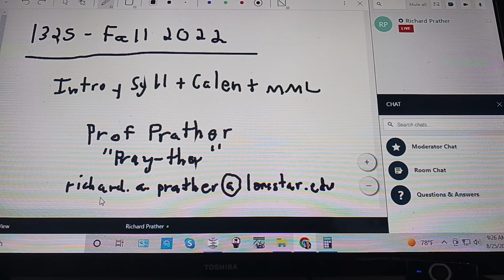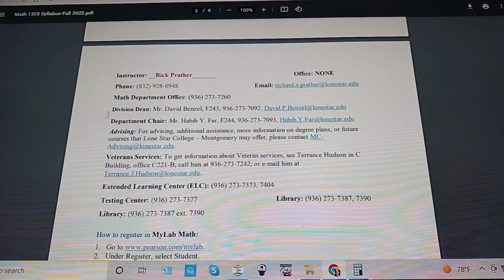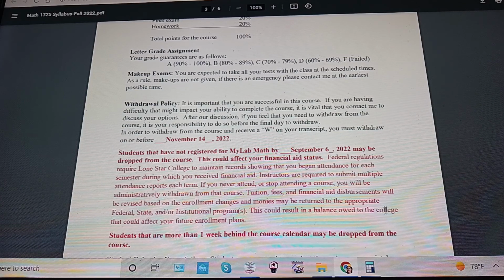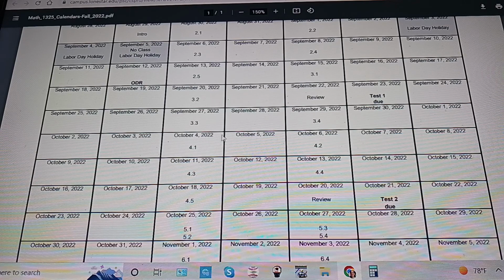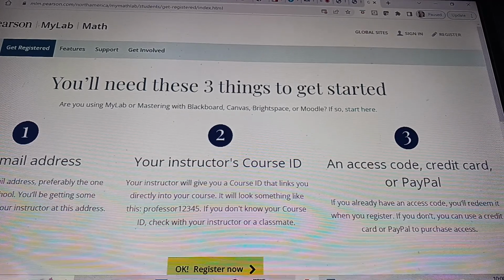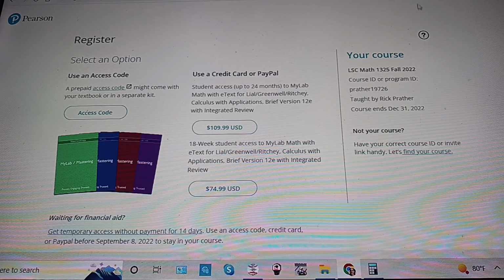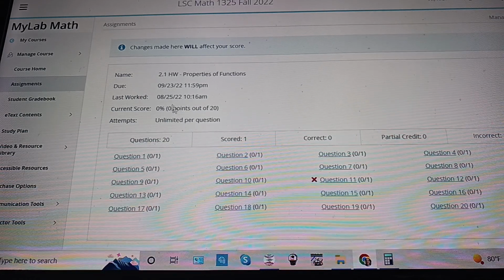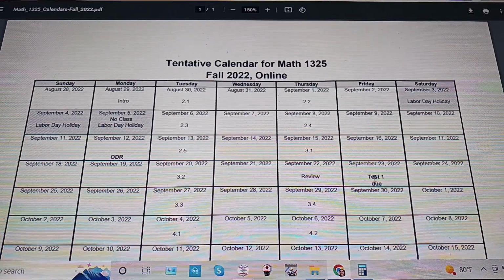Intro to 1325